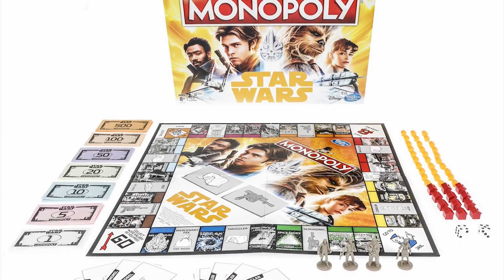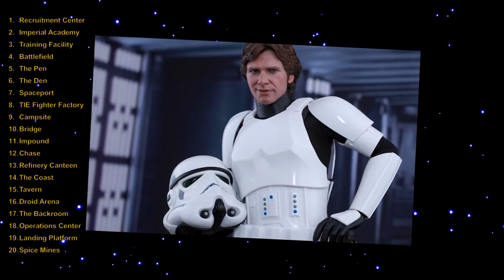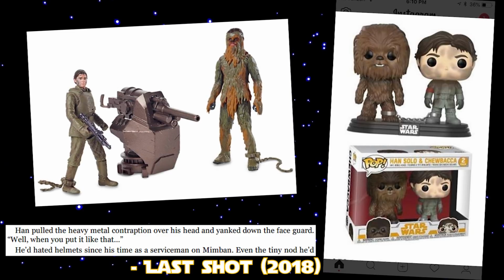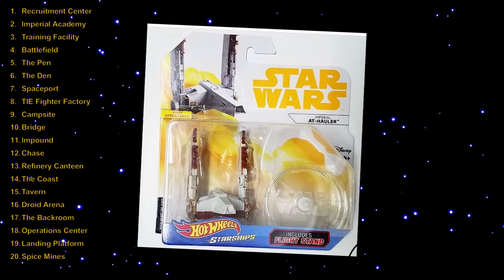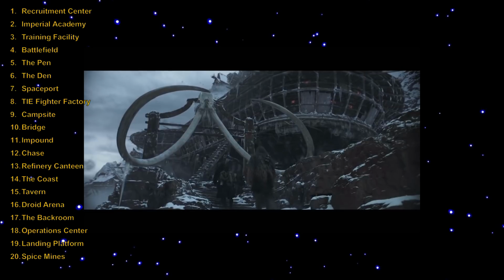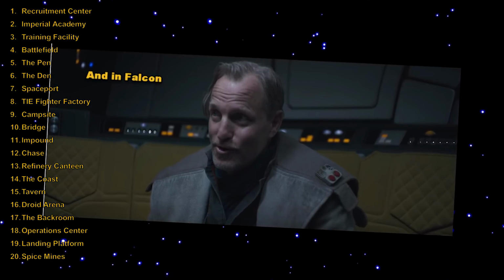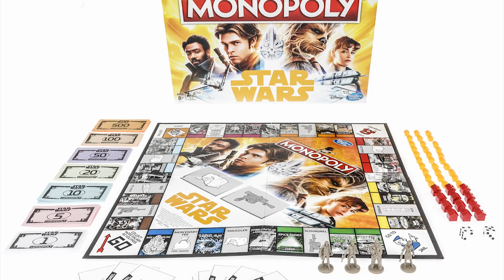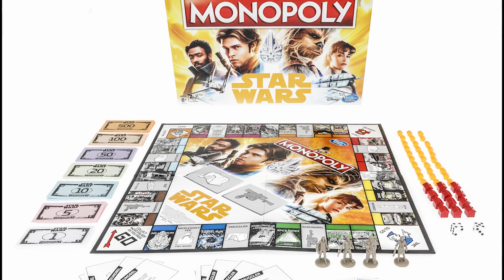Han Solo Plot Revealed by Monopoly Game? (SPOILERS)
The newest Monopoly Han Solo Edition gives us 20 locations that may help us figure out the plot of the movie!